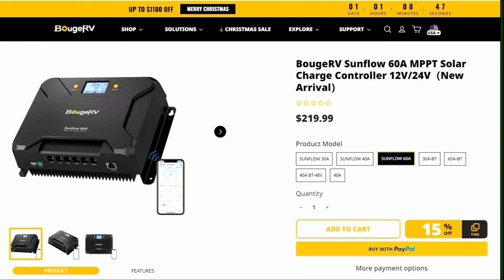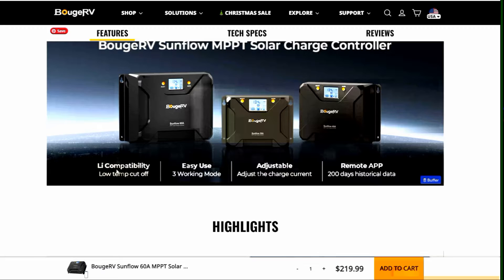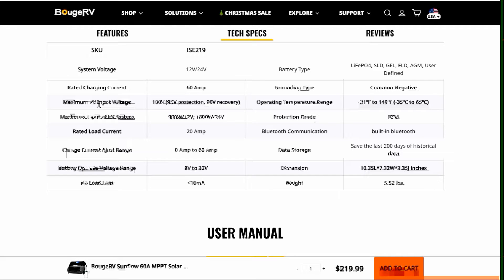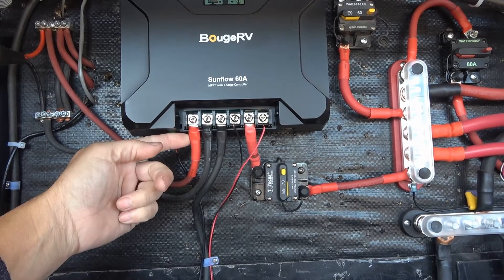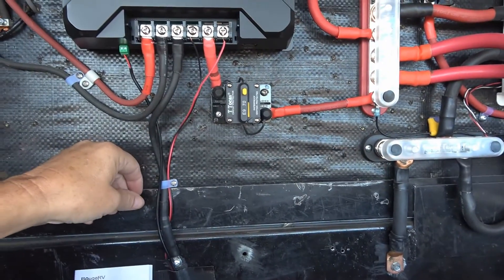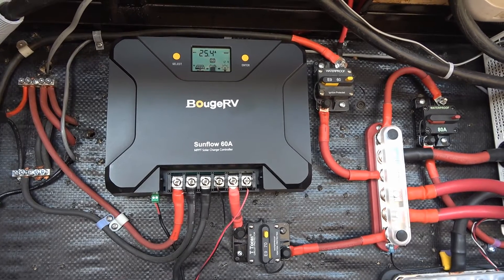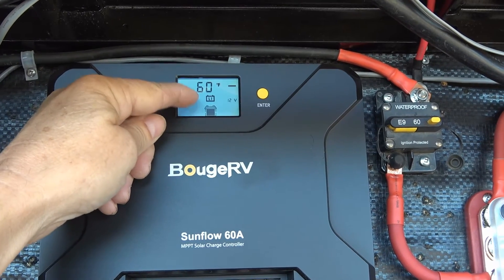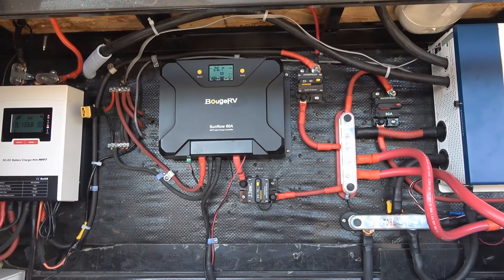BougeRV Sunflow 60A Solar Charge Controller Review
In this video, I give you a look at the new BougeRV Sunflow 60 amp MPPT solar controller installed into my fifth-wheel trailer off-grid power system. The 60 amp controller will be a perfect match for my 940 watts of rooftop solar and eliminate the need for and complexity of running two 40 amp controllers like I have been doing.

Features include Bluetooth capability for smartphone monitoring/setup, up to 20A load control,  and low-temperature disconnect for lithium batteries. Other favorite features include a large aluminum heatsink, so no fans are required, and screw terminals for wire ring connectors. So far, I've been using the Sunflow for 2 months without an issue.